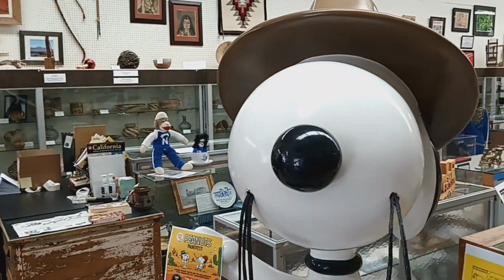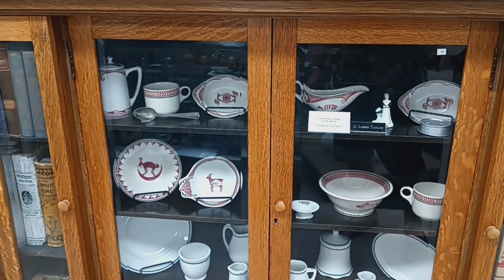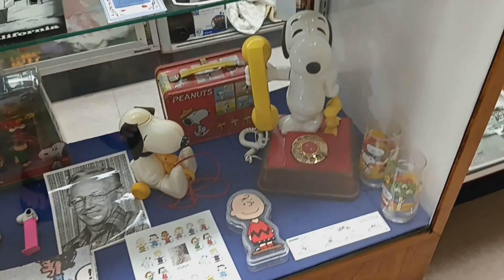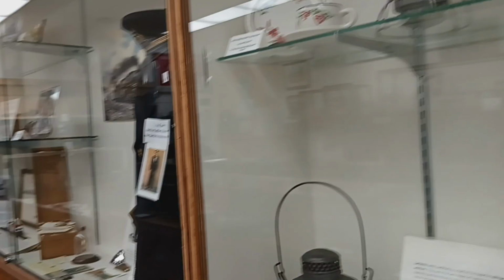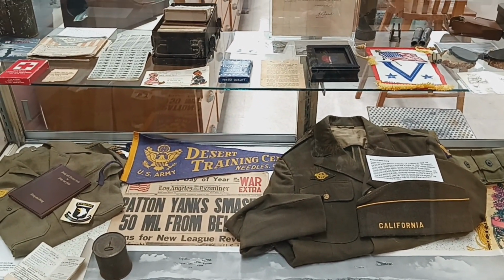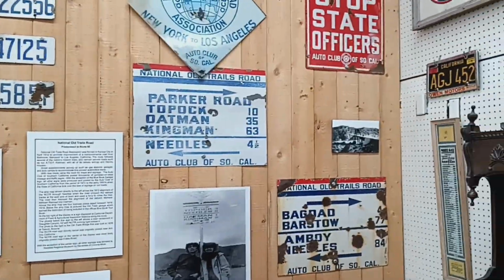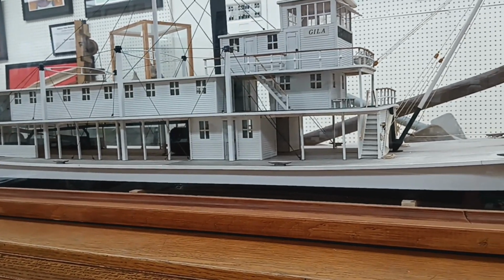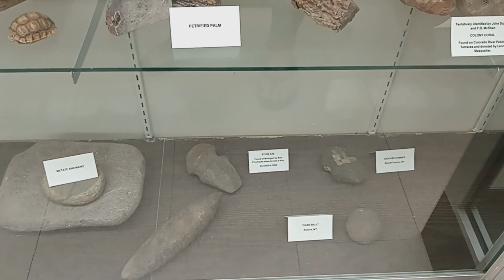Needles Museum Tour | Route 66 History & Snoopy's Brother Spike!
Take a walk through history at the Needles Regional Museum—where Route 66 legends, Mojave Desert heritage, and even a Peanuts character come together! That’s right—Needles is the hometown of Spike, Snoopy’s mustached brother from the Peanuts comics! Discover Native American artifacts, railroad relics, and quirky local stories that make this hidden gem a must-stop on your desert road trip.

🗺️ Located along historic Route 66
🐶 Fun Fact: Charles Schulz gave Spike a home in Needles, CA!
🎞️ Watch as we explore the museum's charming exhibits and small-town character.